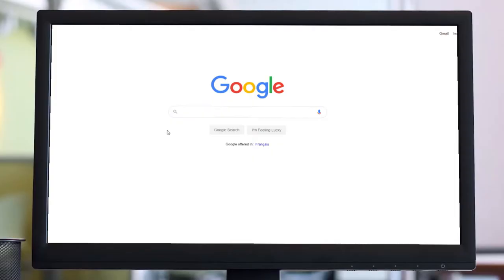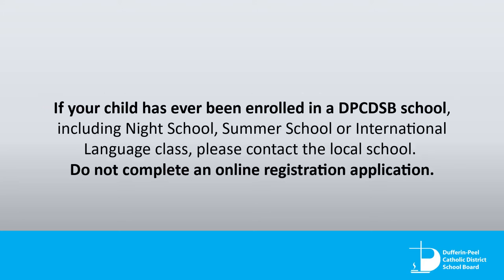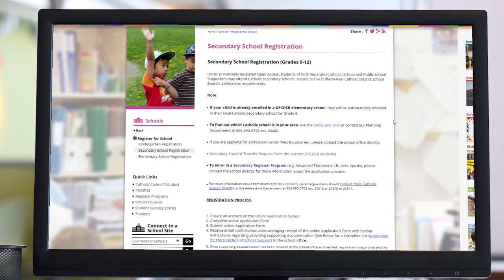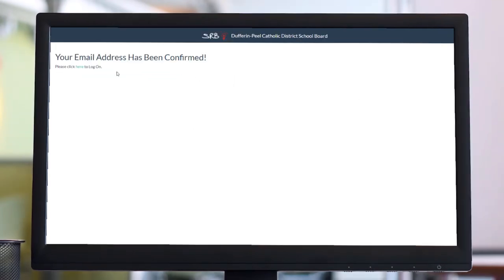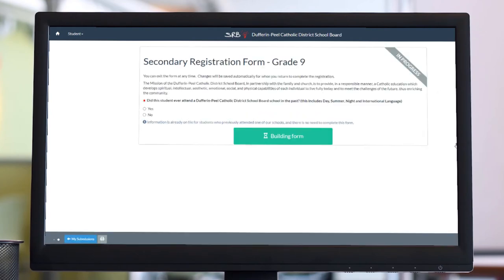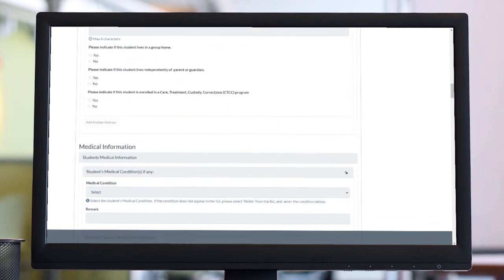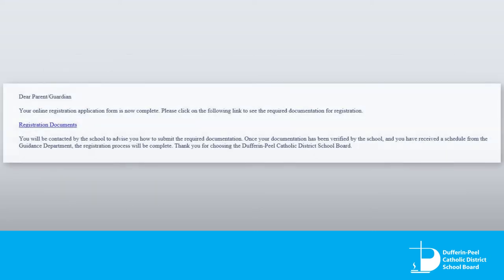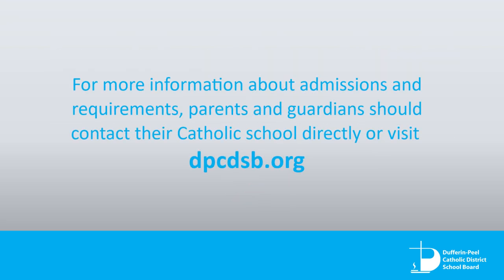How to Register Online for DPCDSB Secondary School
To learn more about registering for DPCDSB secondary school, please

The Dufferin-Peel Catholic District School Board (DPCDSB) is one of the largest and most diverse school districts in Ontario with approximately 81,000 students attending 151 schools (125​ elementary and 26 secondary) located throughout Mississauga, Brampton, Caledon and Orangeville.